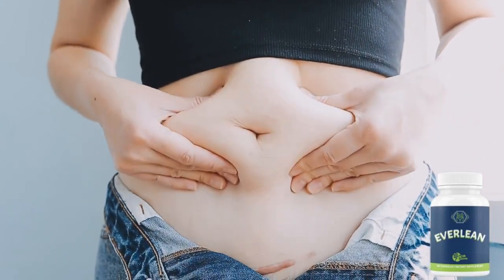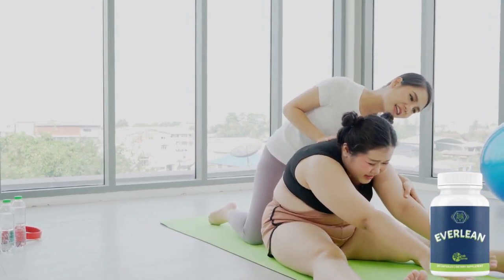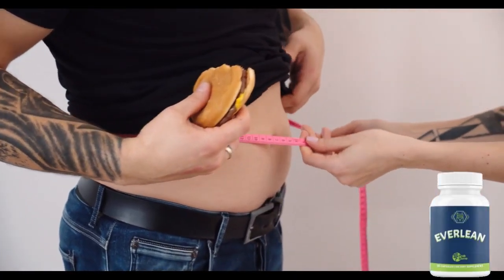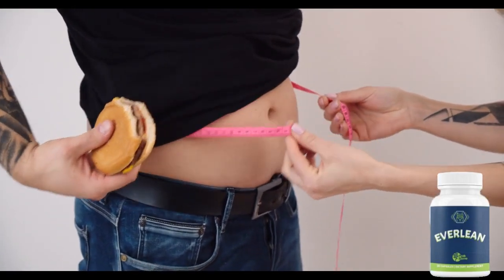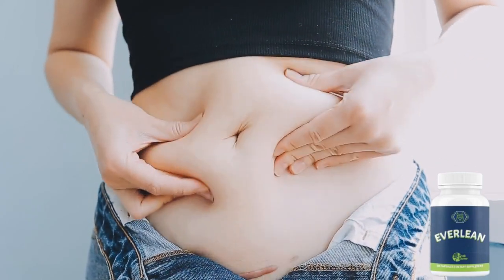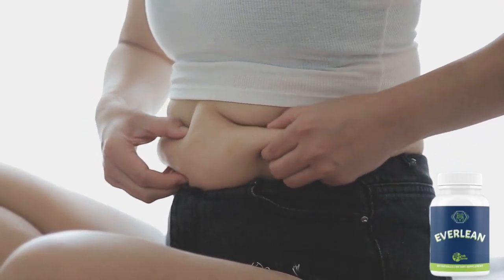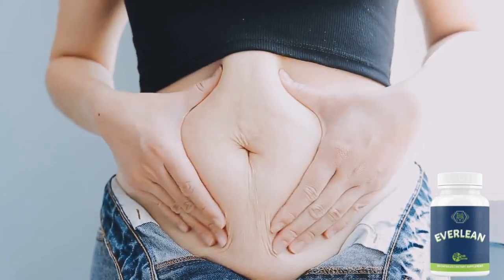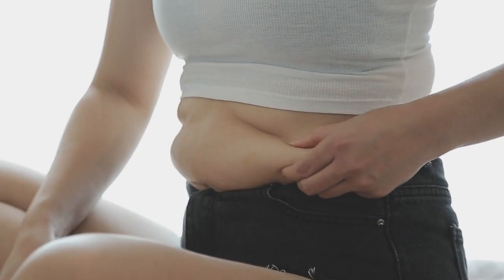Everlean Weight Loss- ALL THE TRUTH EXPOSED-Everlean Peak Biome Diet-Everlean Peak Biome Review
Everlean is a revolutionary new weight loss supplement designed to significantly enhance your metabolism and increase your daily calorie expenditure. By taking Everlean, you can purportedly lose a significant amount of weight without having to go on a starvation diet or insane exercise program.

in this Everlean review i told you important information
about this product to help you decide if this product is right for you.
Many people question "does Everlean work " and the answer is yes Everlean works.

Everlean is an all-natural weight loss supplement designed to supercharge your metabolic function to help you burn more calories each and every day. It is composed of various vitamins, minerals, and herbal extracts – all of which are proven to support metabolic function.

   This review was made to remove any doubt you have about the Everlean and make it clear
that to have all security, free of Everlean side effects, rest assured. Everlean Supplement is perfectly
Safe and every Everlean pills has been rigorously tested. Many wonder if Everlean really Works,and here in this video you know this and more,you will find that yes the Everlean does it work. And you will also find out what to do to have total security and support.

  Of course for you to have all the support and security you need to know Everlean how to buy so you are 100%
Safe by making Everlean buy on the website Official, and then you will enjoy the Everlean Results and with Everlean Benefits,if you have any questions regarding the Everlean Price. It is very easy to just access the website.
     Remembering that Everlean 100% Natural ingredients, you can check out Everlean customer reviews, These were Everlean reviews 2023, hopes to have really helped with this Everlean Supplement review 2023,If this content was useful for you to subscribe to the channel, it would help me a lot.Thank You.